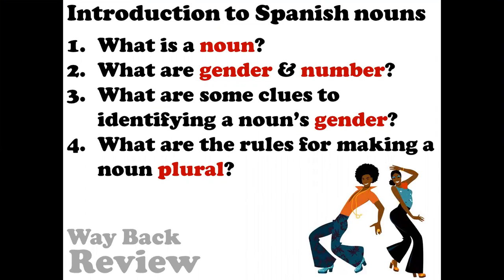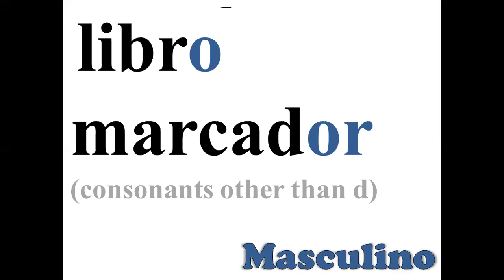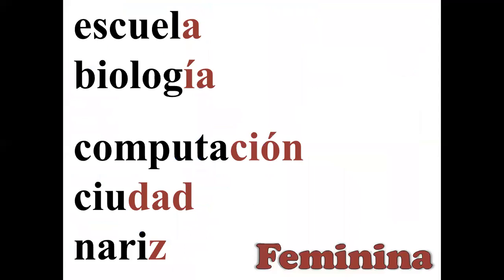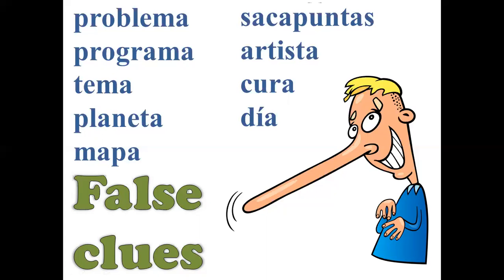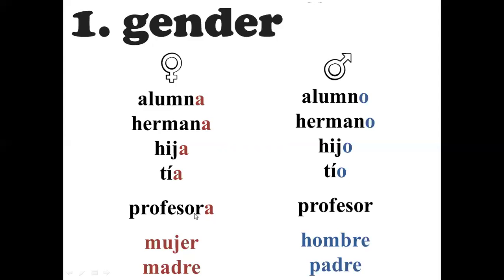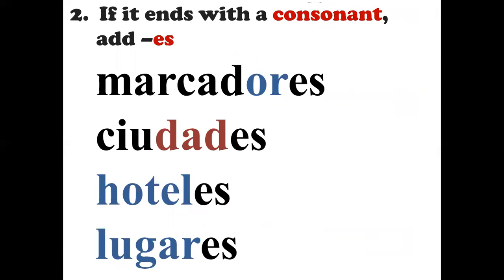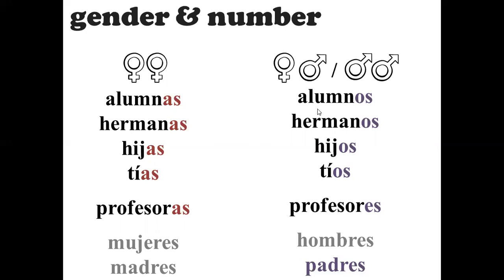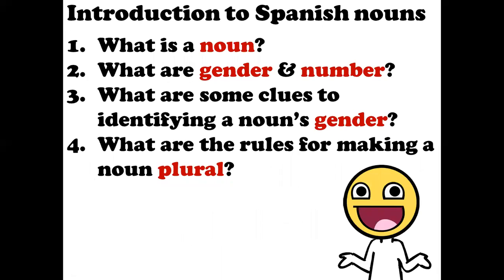WAY BACK REVIEW: nouns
A refresher on the gender and number of Spanish nouns